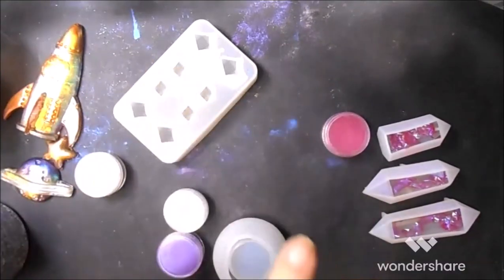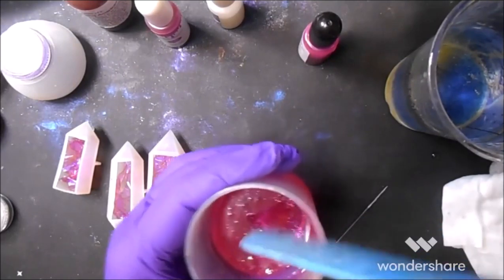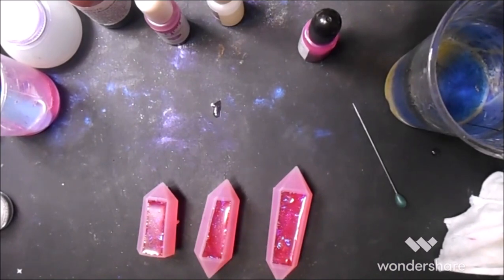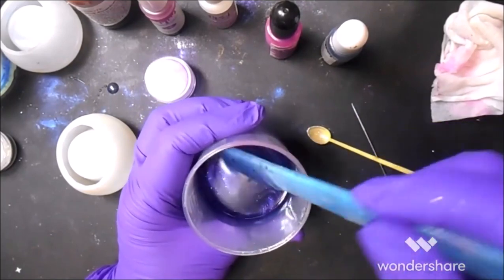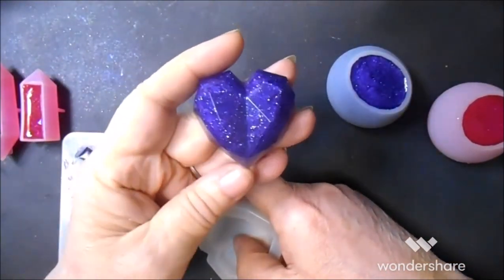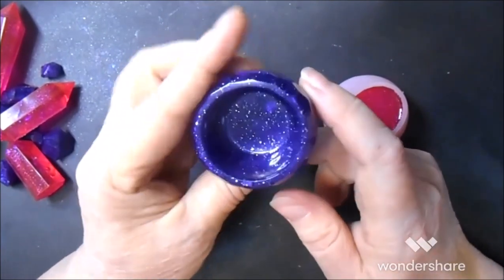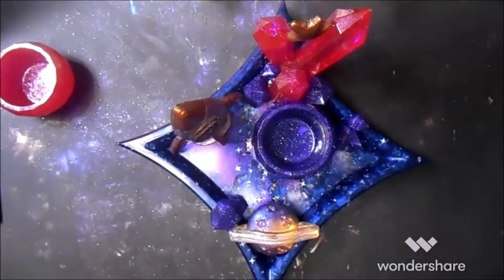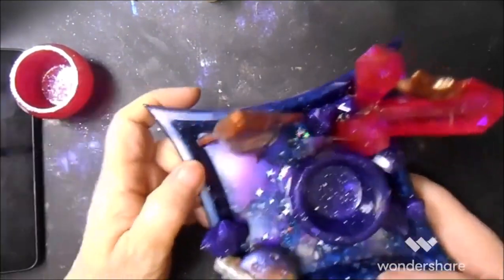OUTER SPACE? Resin Retro Rocket Galaxy Trinketdish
BLAST OFF! To places unknown...! The final part of this Resin Retro Rocket Galaxy Trinketdish.